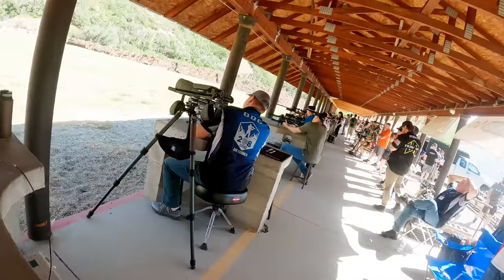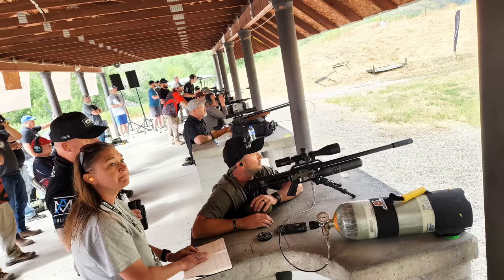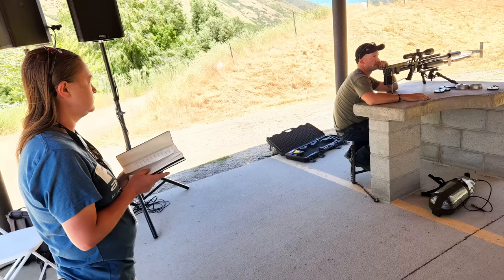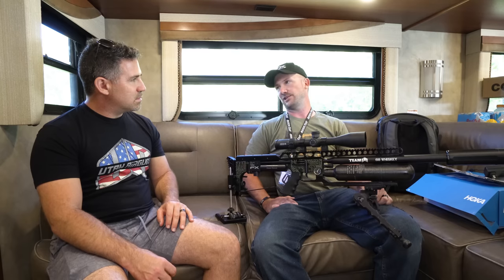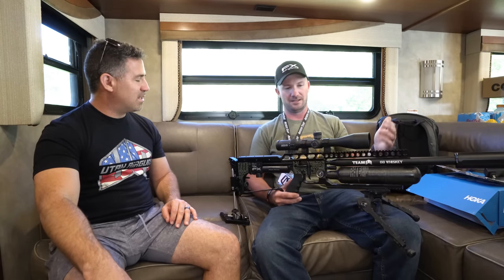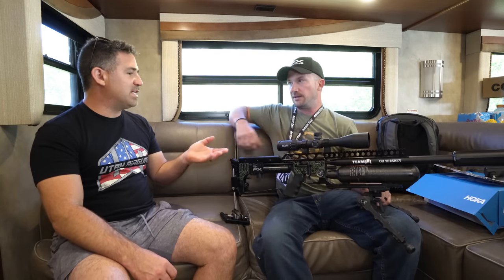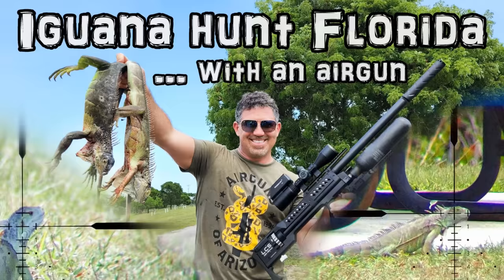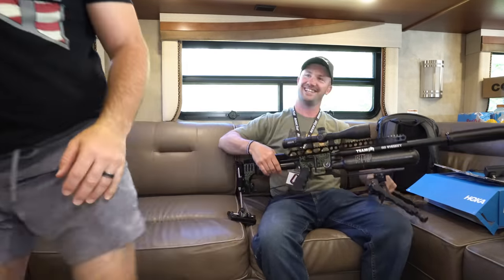Pro-Level AIRGUN Setup !! + Tuning Guide (Pro) - FX Impact Accuracy Secrets Revealed - RMAC 2022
In this video, I'm able to interview Geith Gibson, Pro Team Shooter for Utah Airguns & FX Airguns, AND winner of the 2021 Rocky Mountain Airgun Challenge Pro Class, 100 Yard Benchrest international airgun/air rifle shooting match & competition.

During the interview, Keith takes us end-to-end through his hopped up .30 caliber FX Impact airgun, revealing pro-level airgun & air rifle accuracy secrets all along the way.  Keith discusses how to extract the most accuracy out of any airgun (not only his FX Impact) and touches on the airgun performance areas of rifle rigidity, airgun barrel twist rate in the wind, JSB/FX Pellets, airgun/pellet rifle muzzle velocity in the wind (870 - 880 fps and sometimes faster), airgun regulator pressure, airgun pellet weight & head size (and airgun pellet skirts), airgun pellet sorting, air rifle & airgun barrel harmonics, airgun moderator tuning, airgun magazine preparation, airgun/air rifle tuning basics & pro tips, practice, confidence, airgun/air rifle hold, and approach... and SO much more!!!

The epic airgun and air rifle accuracy improving secrets revealed in this video are truly amazing and eye opening.  Listen carefully to what Keith is teaching us about how to achieve the best accuracy with your air rifle or airgun and be amazed!!

Keith even talks all about airgun & air rifle lead slugs... what brands he prefers to shoot out of his FX Impact for hunting & competition and why, and at what velocity to shoot these airgun slugs and why.  Zan Airgun Slugs and Neilsen Airgun Slugs (NSA) are his favorites for very different reasons.

We conclude our chat by talking all about the 2022 Rocky Mountain Airgun Challenge international airgun shooting competition... and while Keith is sharing his thoughts on RMAC 2022, I'm sharing plenty of event pictures with the audience!

More 2022 Rocky Mountain Airgun Challenge coverage COMING SOON here on AEAC folks!

Thanks,
Steve Scialli

Equipment used in the making of this video:

Anker 10,000 mAh External Battery Pack
FeiyuTech Grip
Sony A6400
Sennheiser MKE-600 Microphone
SmallRig Sony A6400 Cage
Benro Caron Fiber Tripod
Cyberlink PowerDirector Editing Software
Custom Self-Built Liquid-Cooled PC